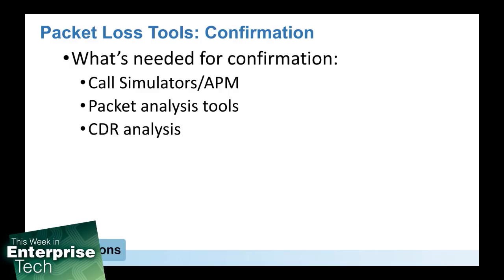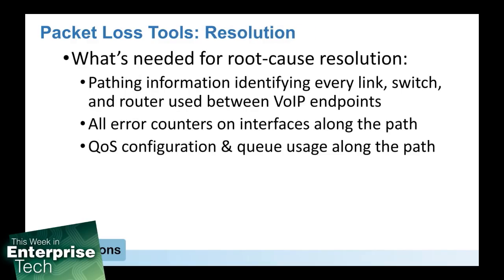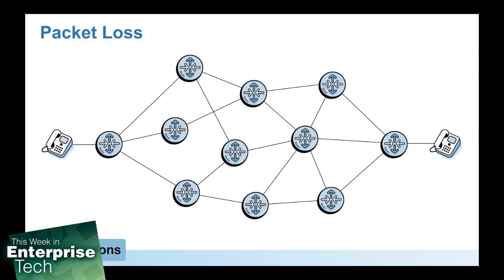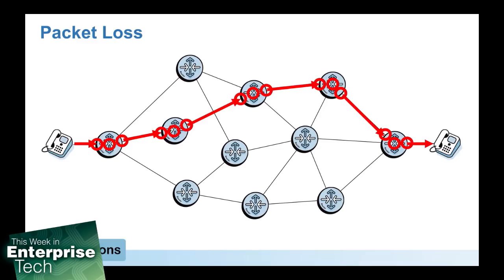Solving VoIP/UC Drops & Clipping Problems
Tim Titus, CTO of Path Solutions talks with Brian Chee about VoIP troubleshooting and solving drops and clipping problems.

Host: Brian Chee
Guest: Tim Titus